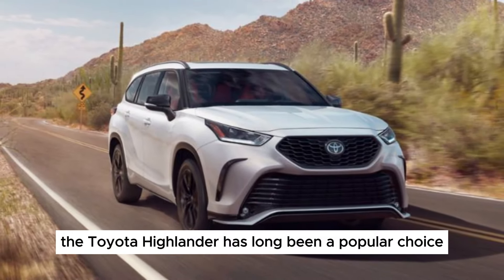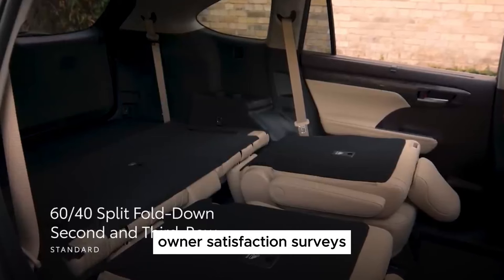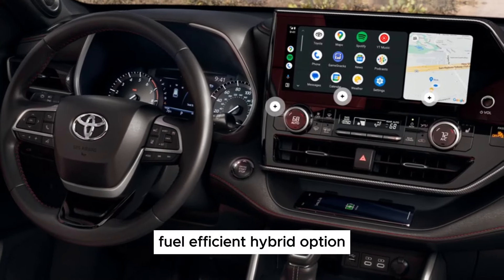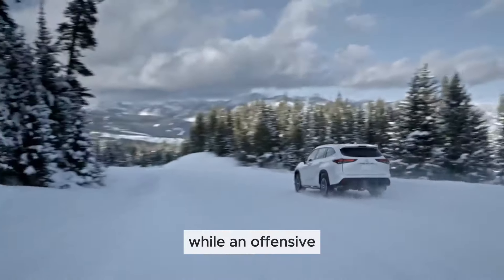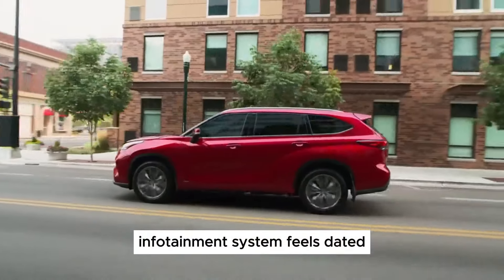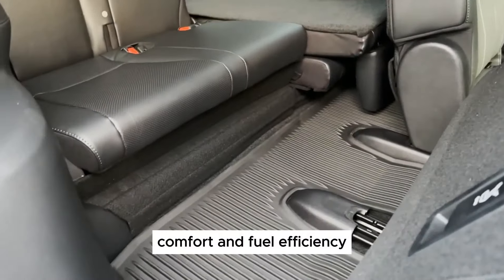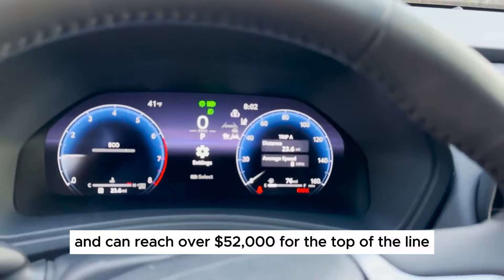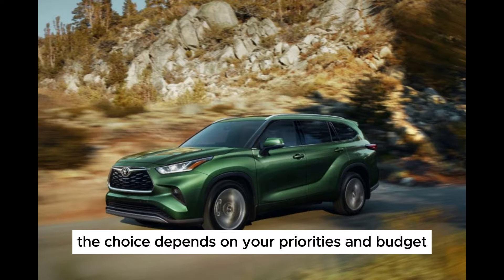2024 Toyota Highlander: Still Reliable, But Facing Fiercer Competition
The Toyota Highlander has long been a popular choice for families seeking a reliable and comfortable three-row SUV. But with the 2024 model year, competition is heating up. Does the Highlander hold its own, or is it time to explore other options? Let's delve in: